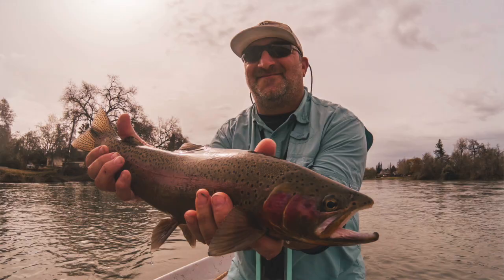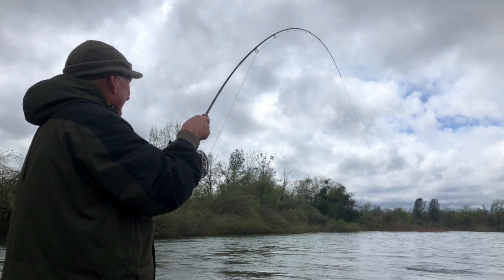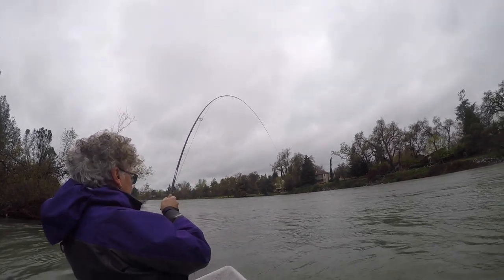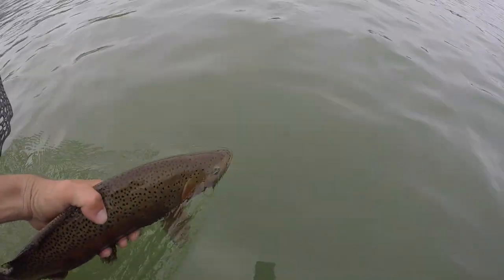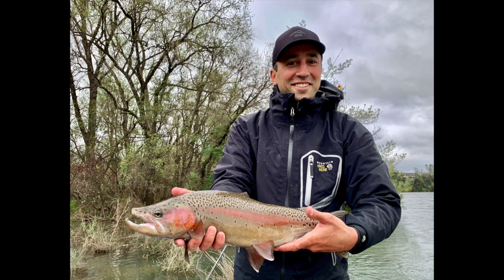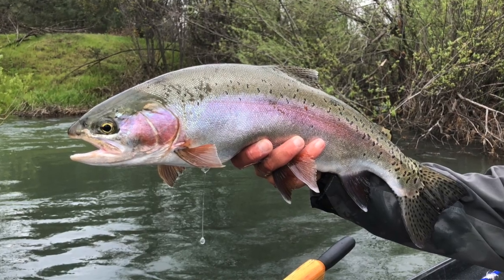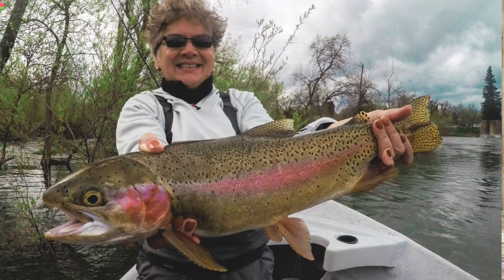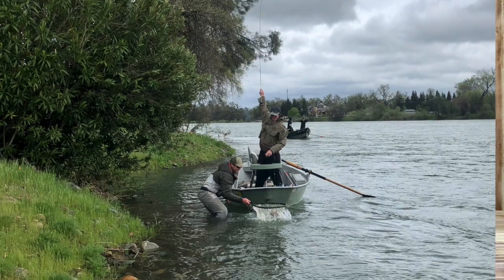Lower Sacramento River Fly Fishing Guides Report 4/6/19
AC Fly Fishing analyzes the past week of Spring Trout fishing on the Lower Sacramento River and talks about upcoming fishing in Redding, CA.